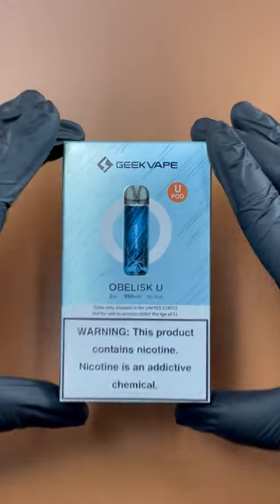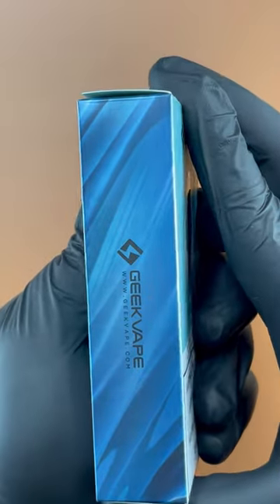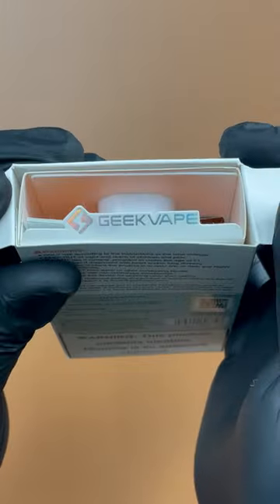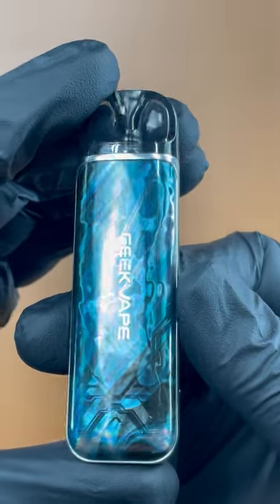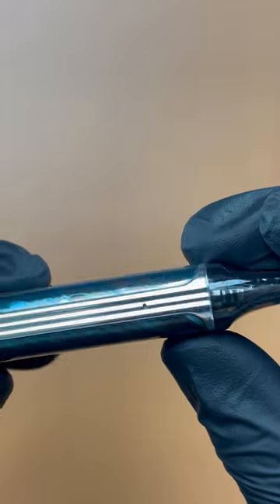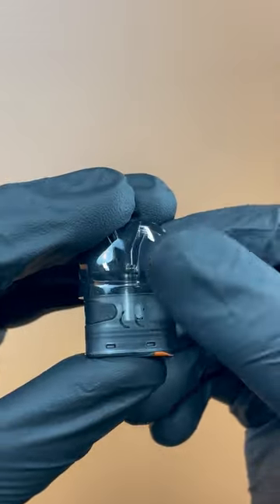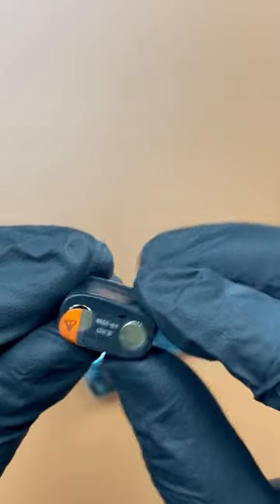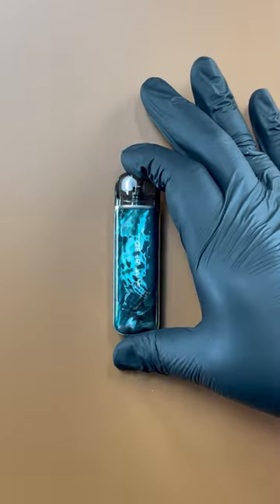GeekV Obelisk U Pod System | Unboxing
Hello and welcome to this unboxing video of the GeekV Obelisk U Pod System!

In the box, you should find the Obelisk U device, a user manual, a USB cable for charging, and a pack of spare parts.

First, let's take a look at the Obelisk U itself. It has a sleek, compact design with a durable zinc alloy construction.

The Obelisk U uses a removable, refillable pod system and is compatible with GeekV's G.Coil formula for optimal performance. It also has an adjustable wattage output ranging from 5 to 40 watts, allowing you to customize your experience.

Now let's go over the included accessories. The user manual provides detailed information on how to use and care for the device. The USB cable can be used to charge the Obelisk U's built-in 1200mAh battery. And the pack of spare parts includes additional seals and o-rings in case you need to make any repairs.

Overall, the GeekV's Obelisk U Pod System is a great choice for those looking for a high-quality, easy-to-use device.